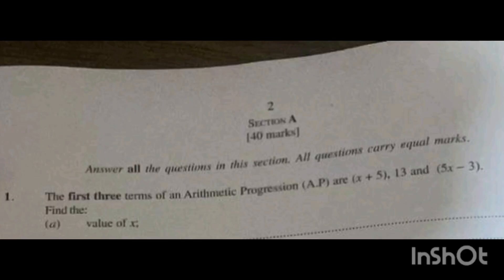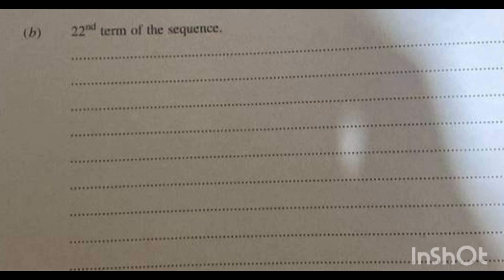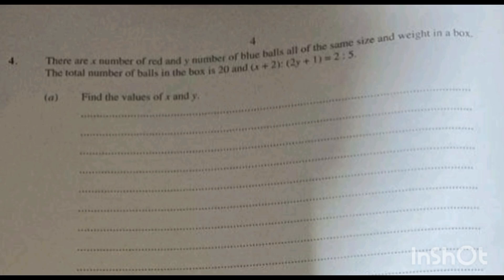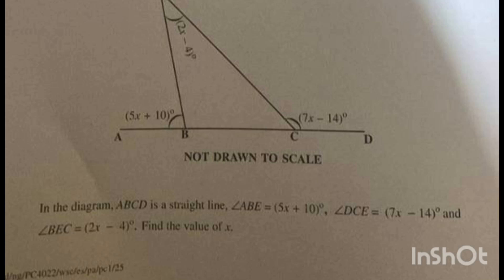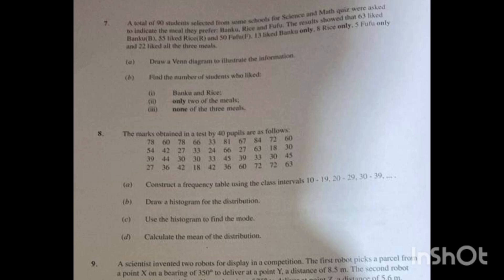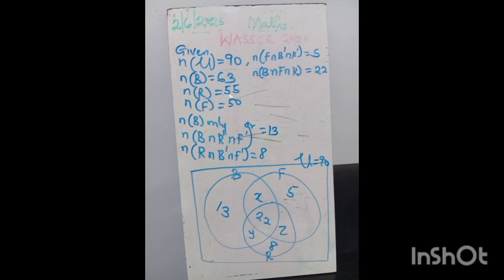NECO 2025 Mathematics Questions update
This is video will guide you and get you prepared for A1 in NECO 2025 Mathematics. exam education @estimatoradetunji